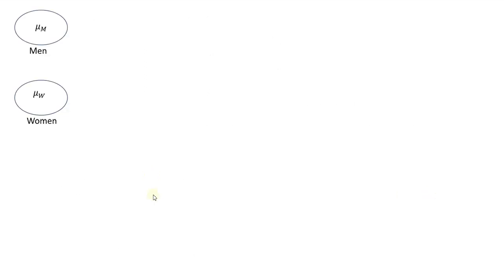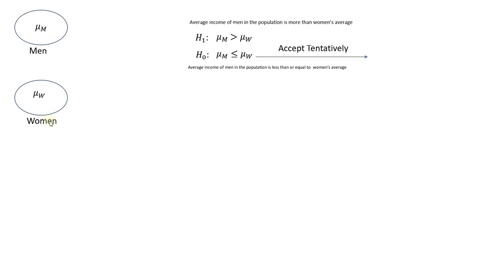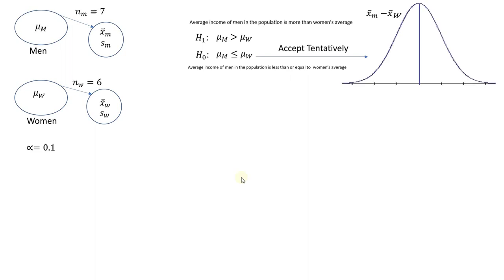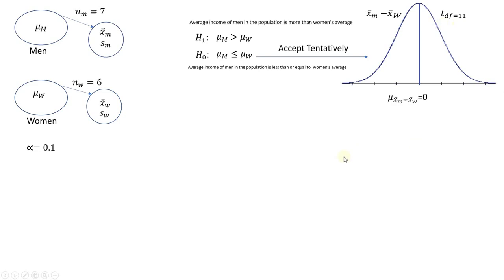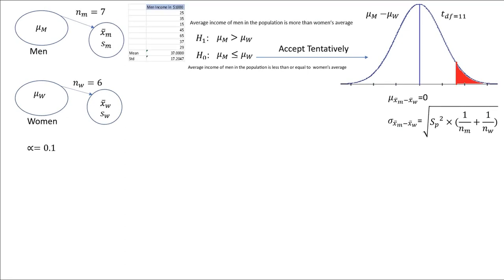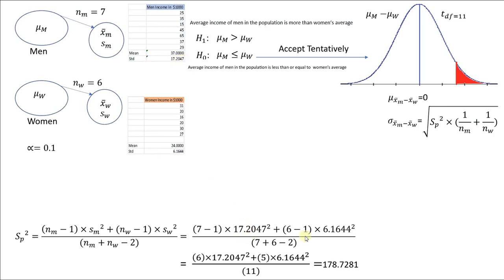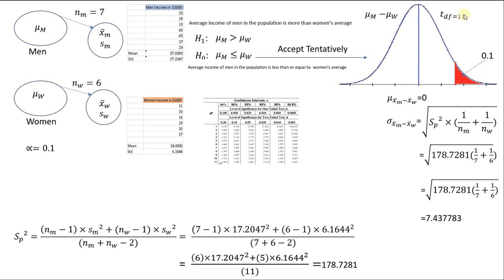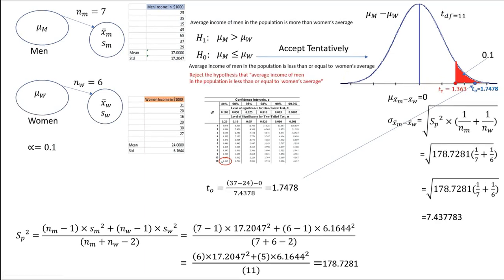Test of Hypothesis about the Difference Between the Means of Two Independent Populations